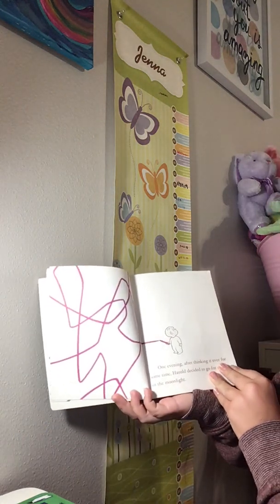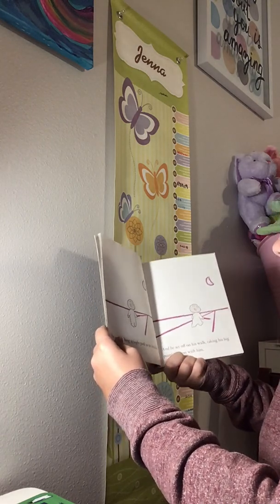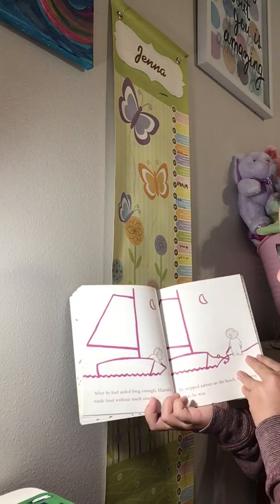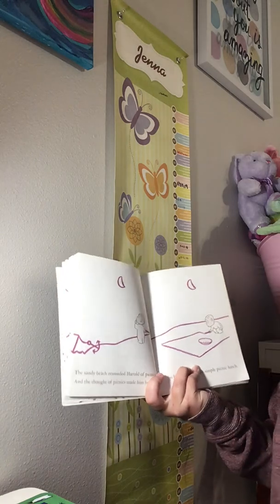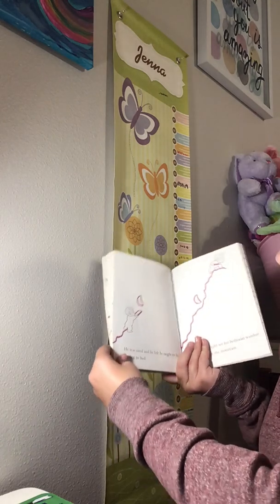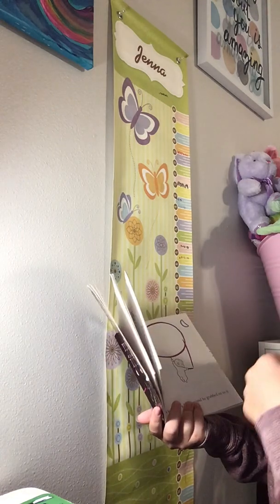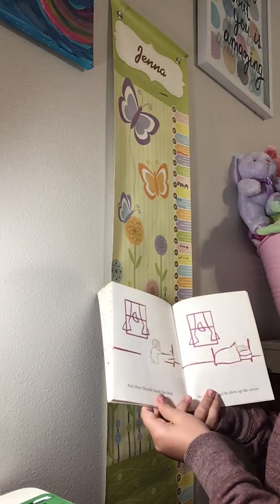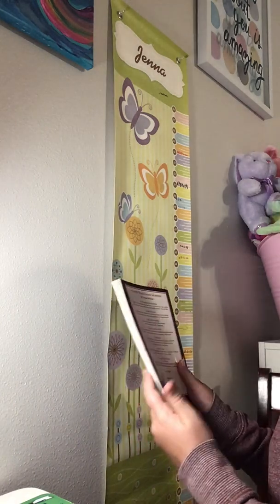HAROLD and the PURPLE CRAYON By: Crockett Johnson Read Aloud Read By: Jenna’s Reading Corner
Jenna’s reading corner, today I’ll be reading…HAROLD and the PURPLE CRAYON By: Crockett Johnson Read Aloud Read By: Jenna’s Reading Corner
Thank you so much for your support and have a great day.